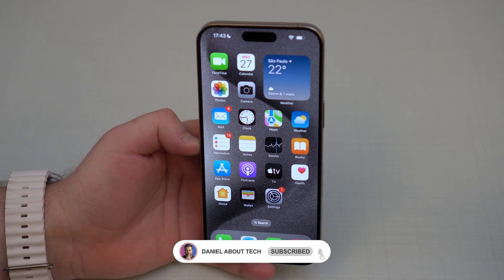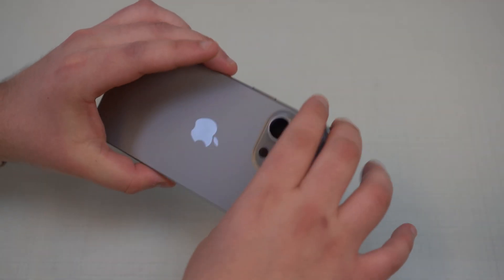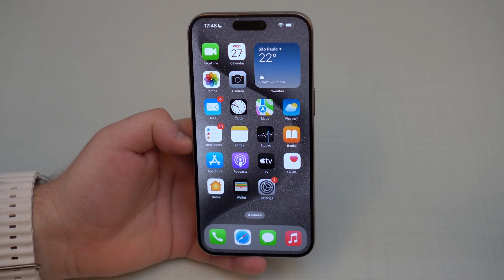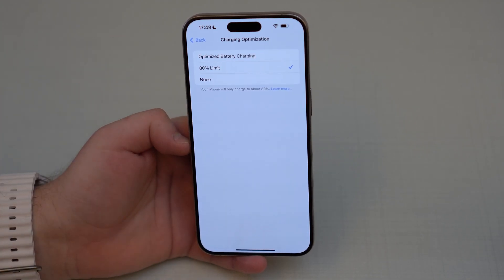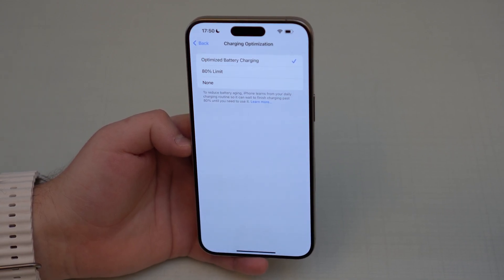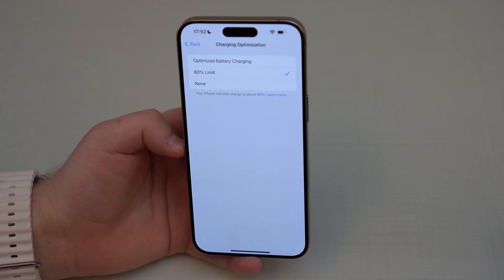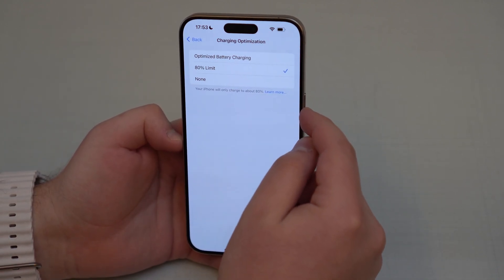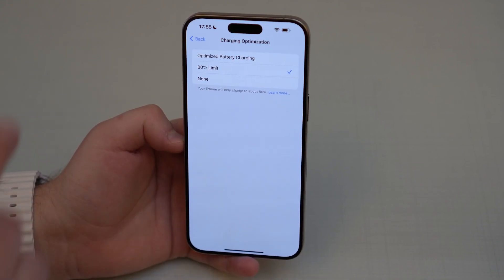DON'T Charge your iPhone Above 80%! New Charging Limit on iPhone!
It's finally here! The proof that you should never charge your iPhone Over 80%! Apple finally confirms that with a feature called 80% Limit on the iPhone. Here's Everything you Need to know! Hope U Enjoy!